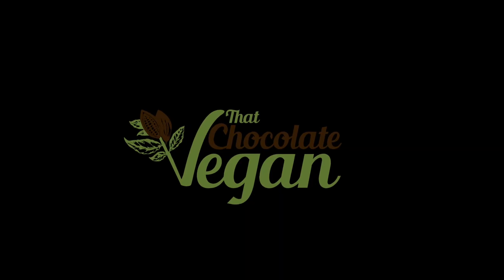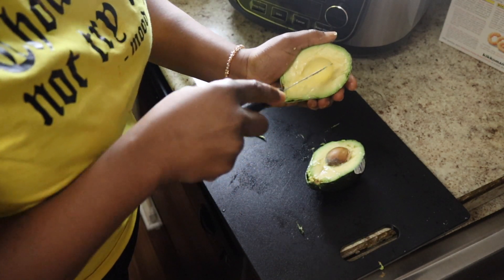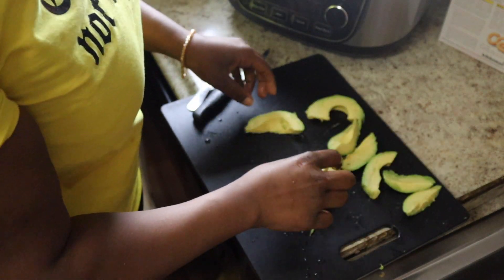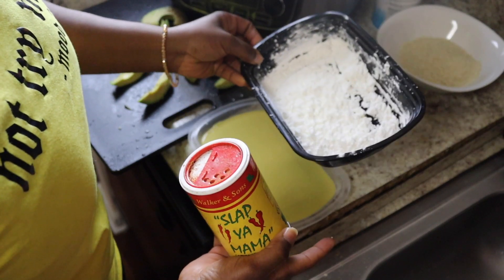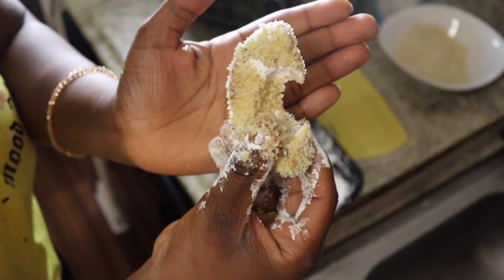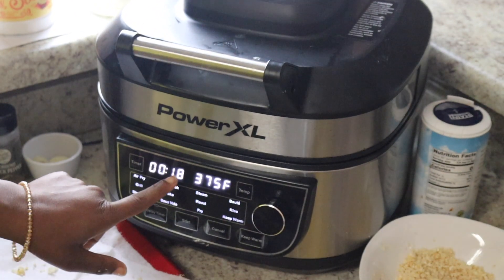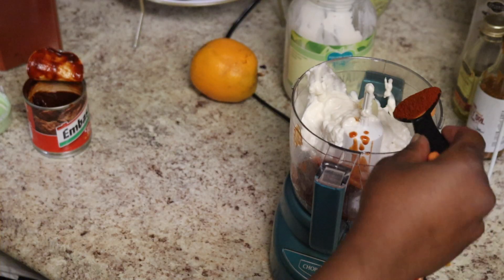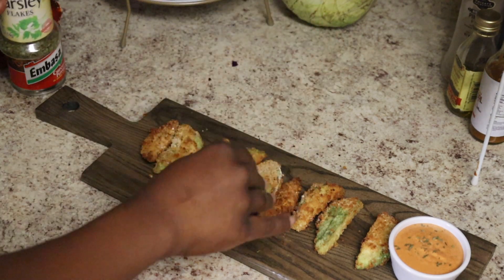Vegan Avocado Fries with Chipotle Aioli: Episode 180